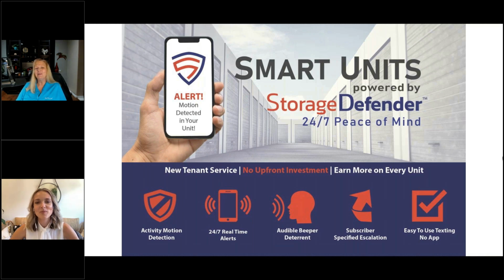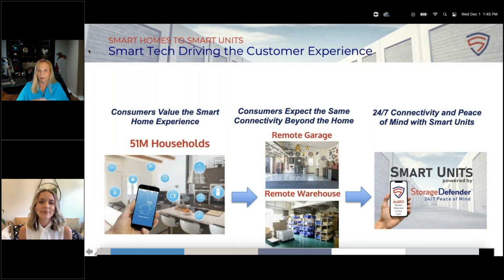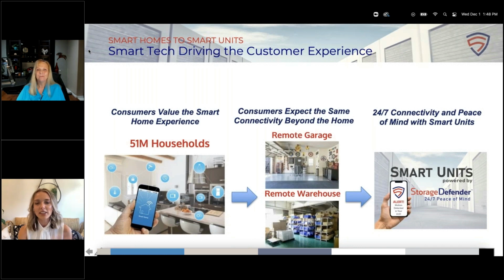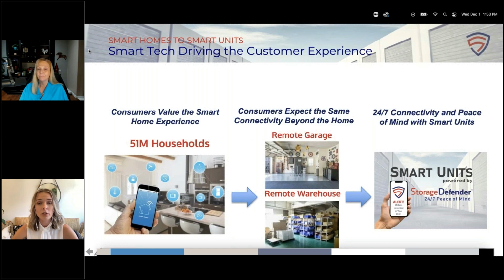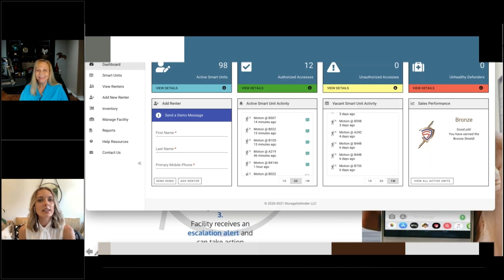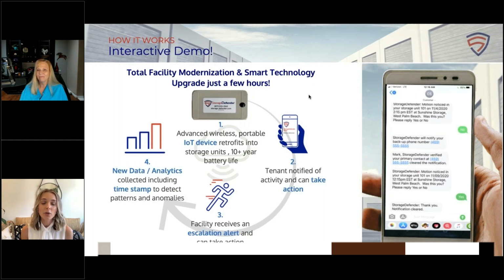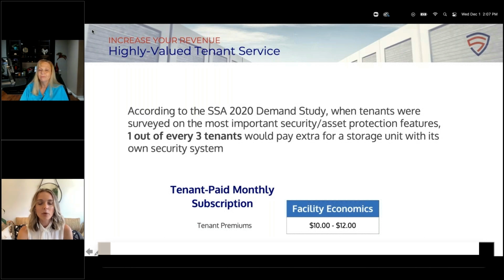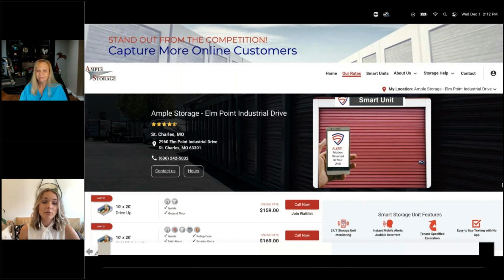A Smart & Easy Way to Protect Your Storage Units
Watch some amazing examples of how easy and affordable it is to protect your storage units and your customers' goods!